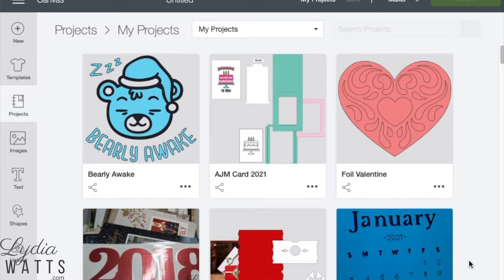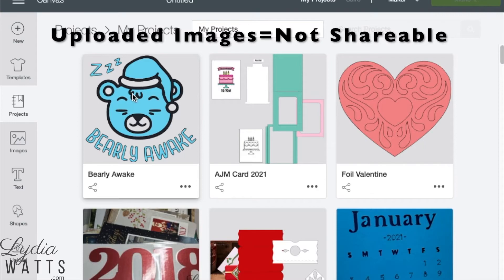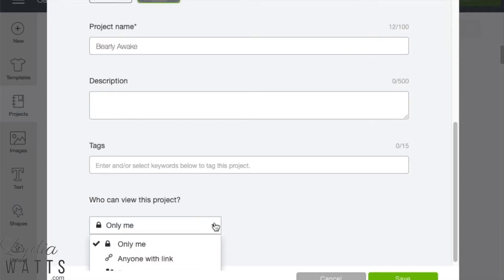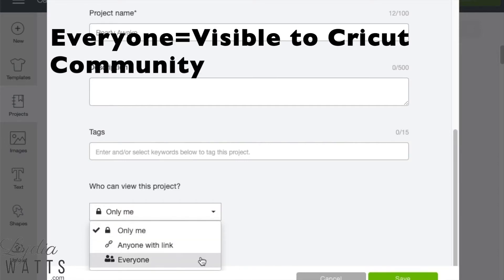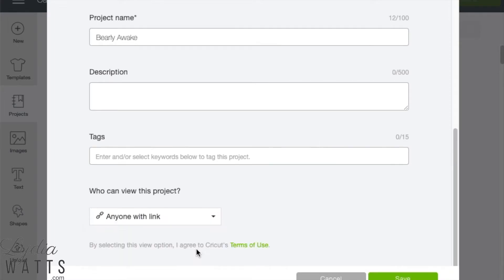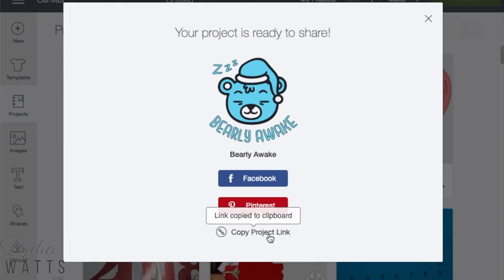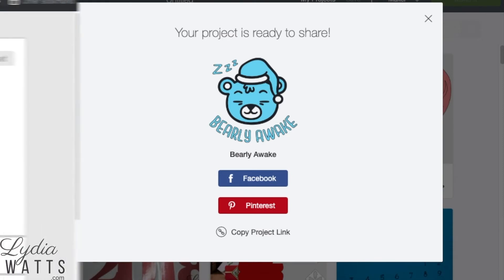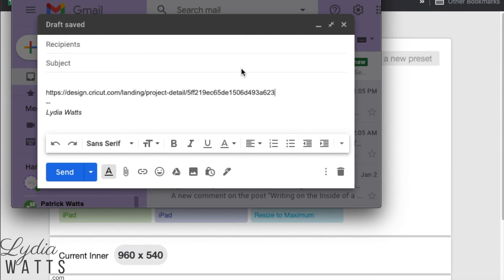Project Sharing in Cricut Design Space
This video demonstrates how to share a Design Space project with a Design Space user. (Only projects without uploaded images can be viewed and shared by other users.)